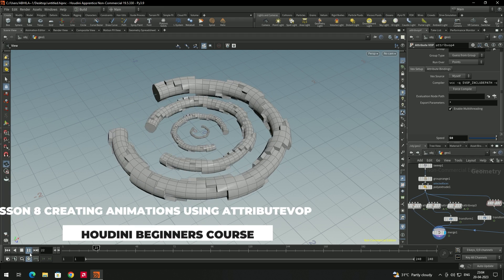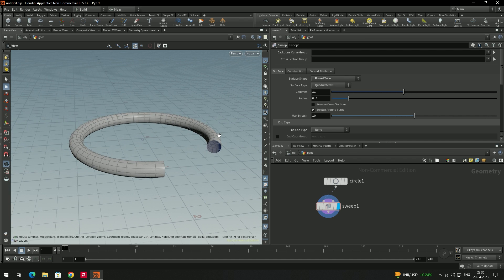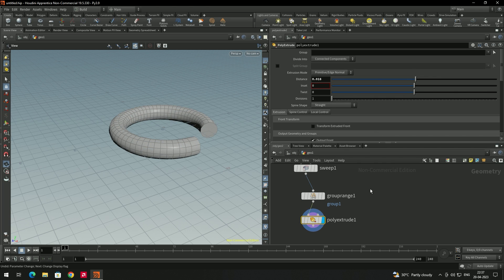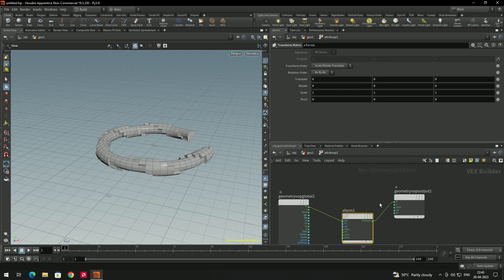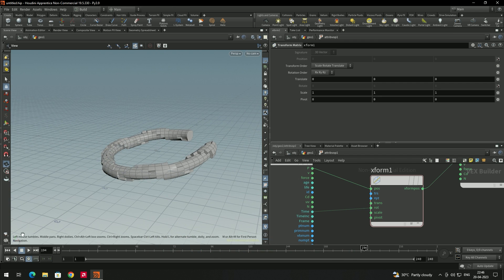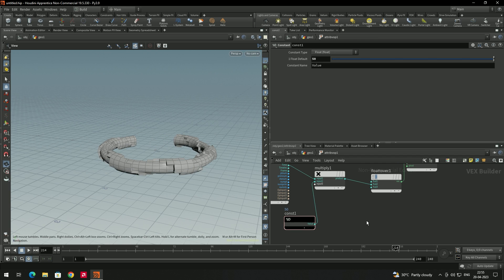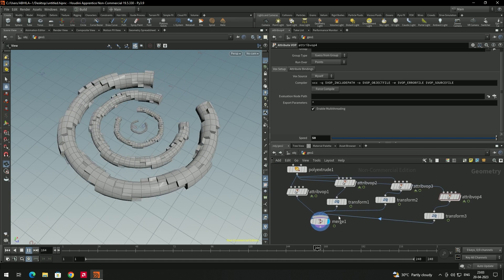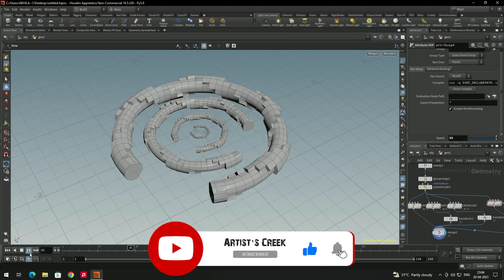Lesson 8 | Creating cool animation using AttributeVOP node | Houdini Beginners course | English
This video explains how to create a cool animation using AttributeVOP node in Houdini SideFX